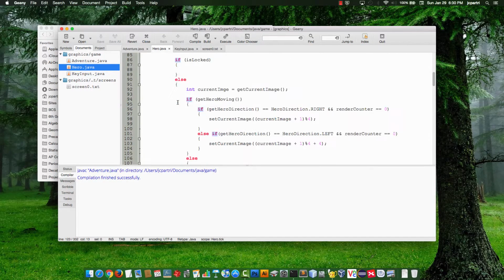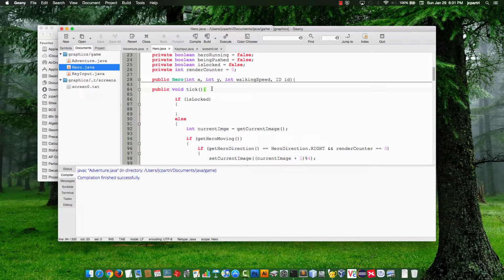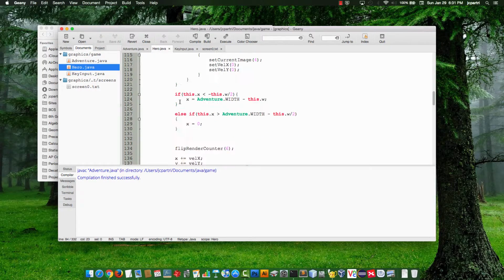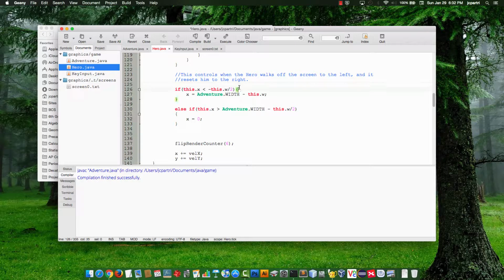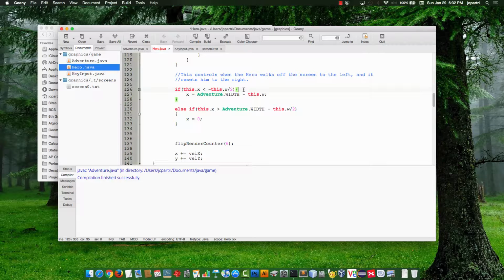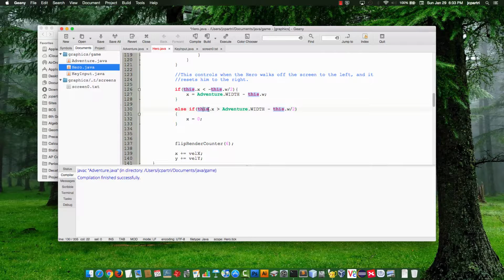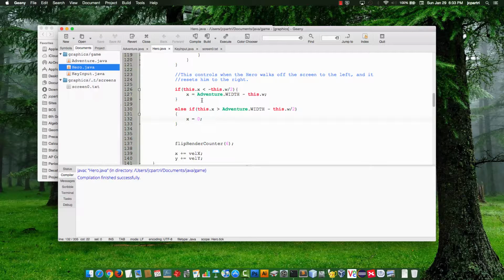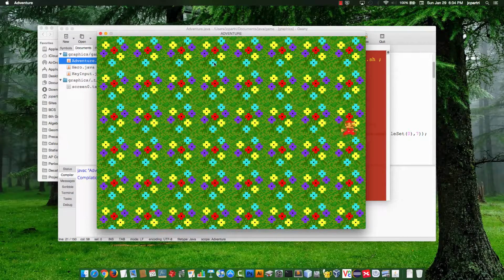Game Dev Wednesday Feb 1st 2017